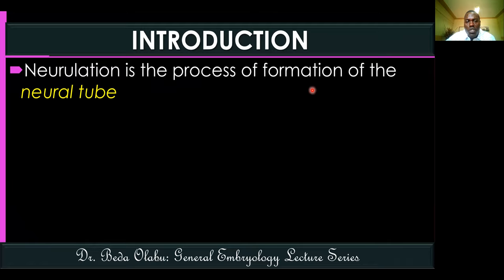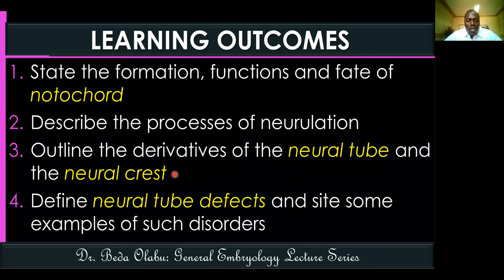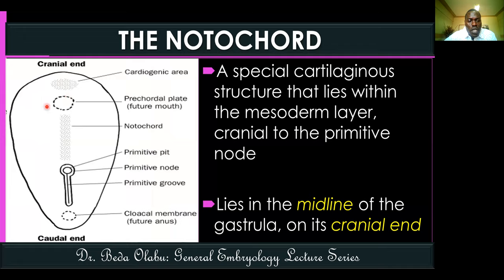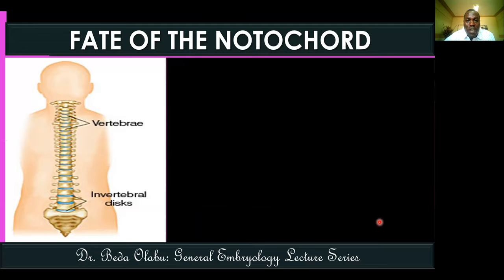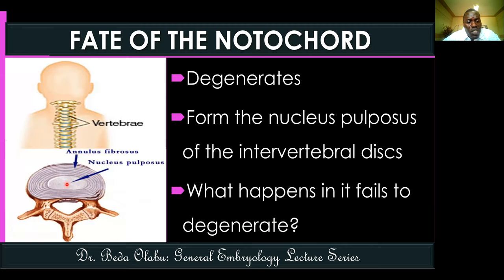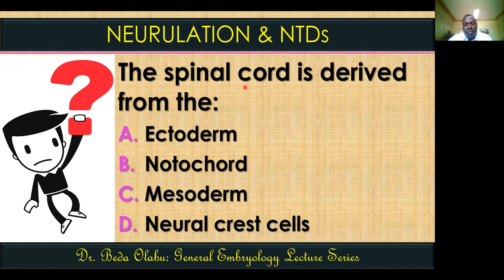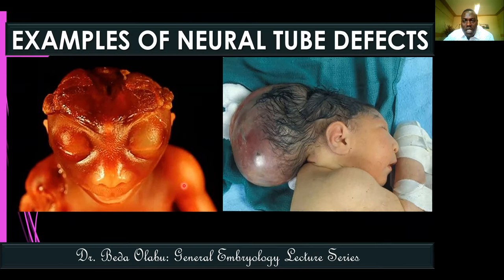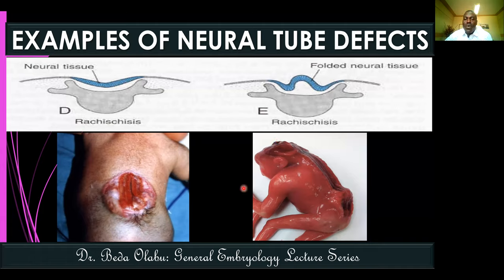PRIMARY NEURULATION & NEURAL TUBE DEFECTS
Process of formation of the Primary Neural Tube